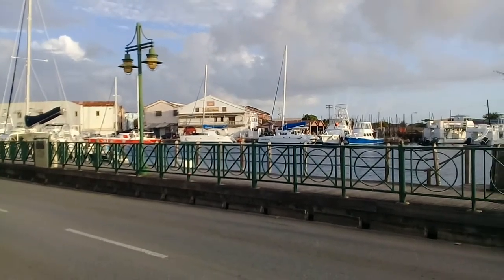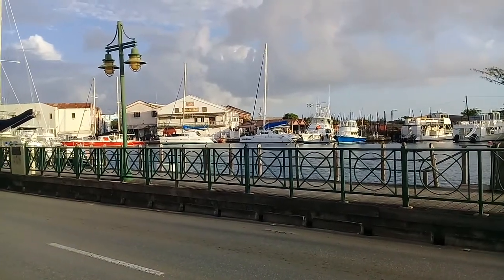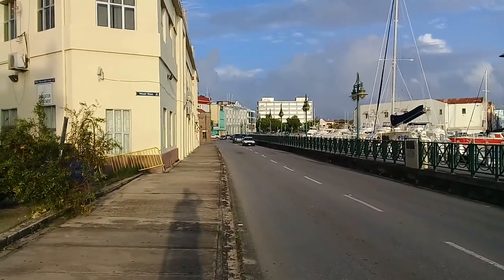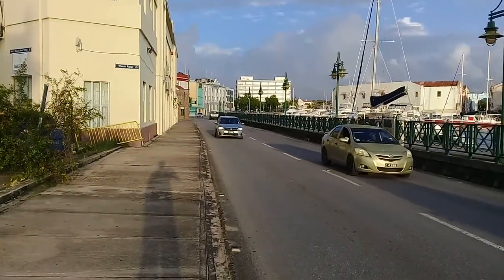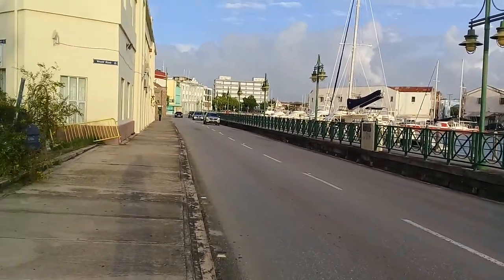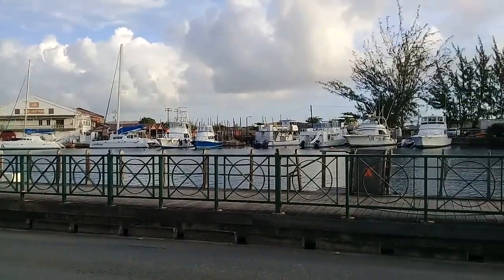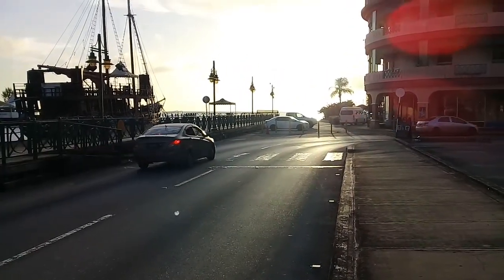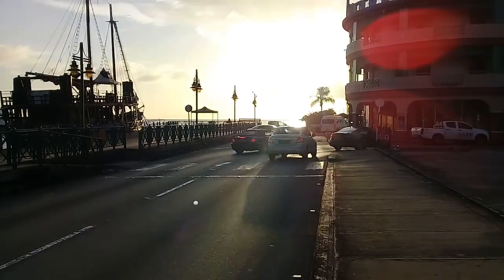Wharf Road Bridgetown Barbadps⚓🇧🇧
The Wharf Road is situated near the mouth of the natural harboutmr (careenage) in Bridgetown Barbados